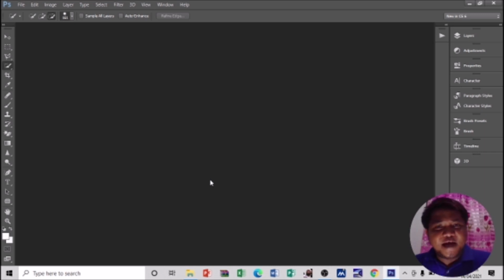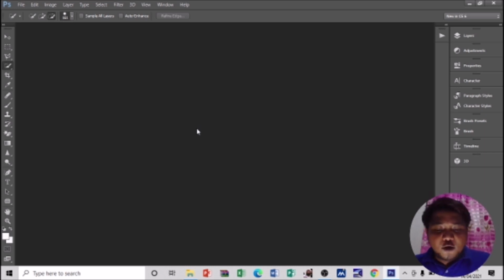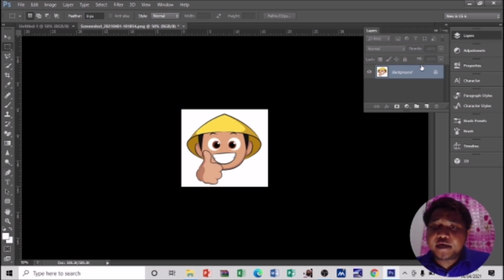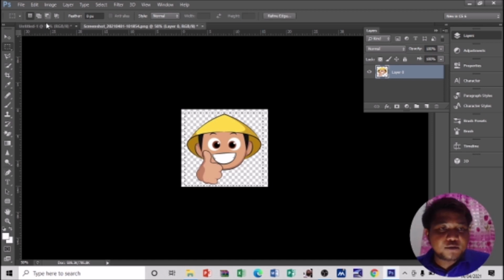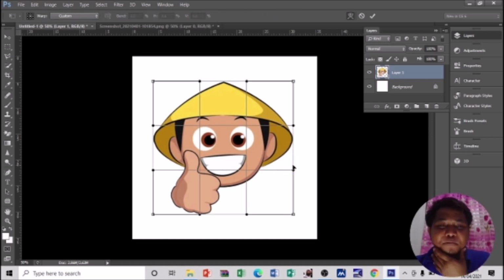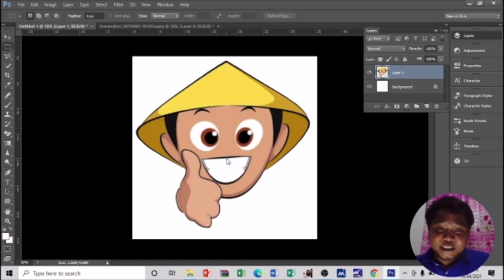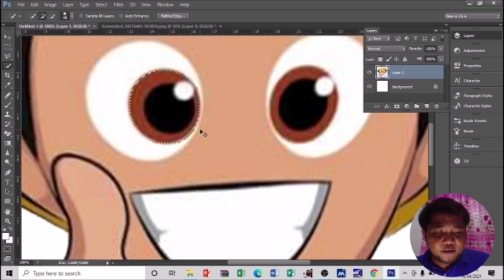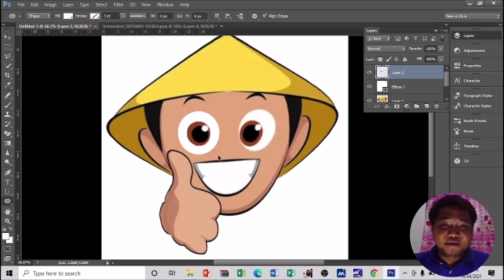How to Customize an Image Using Adobe Photoshop CS6? | Teacher Kevin PH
Hi there every one!
Well, It's me, Teacher Kevin PH, Thanks for visiting my youtube channel.
Please do support my humble channel. :)

Sending my love, from the Philippines to your homes.

I'm always uploading video tutorials about the following:
*COMPUTER TUTORIALS (Software and Hardware Issues)
*PRODUCT REVIEWS (Gadgets)
*EXAM REVIEWERS (English Proficiency Tests Reviewers)
*REACTION VIDEOS (Educational Issues)
and MORE!

"Given the Opportunity to Learn, Grab it!"
TeacherKevinPH